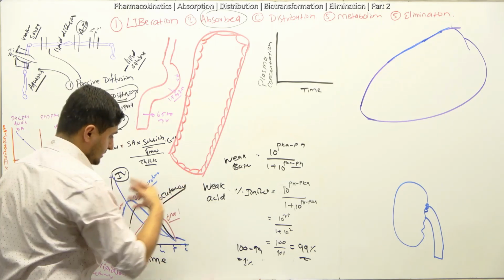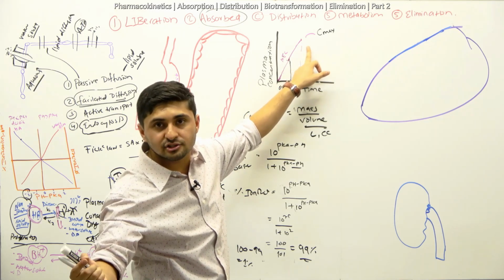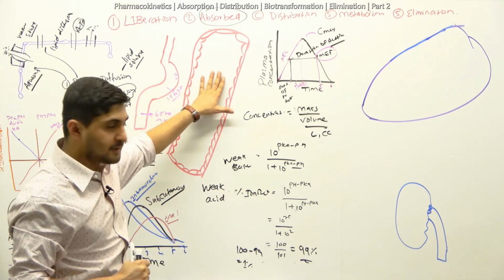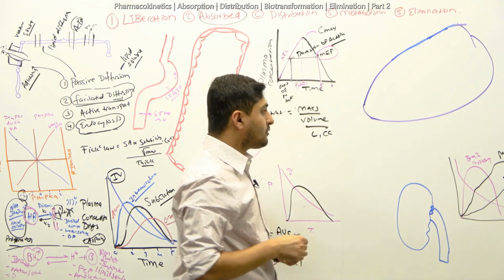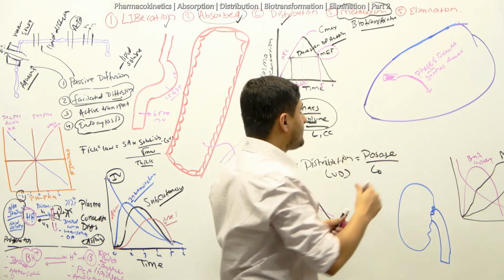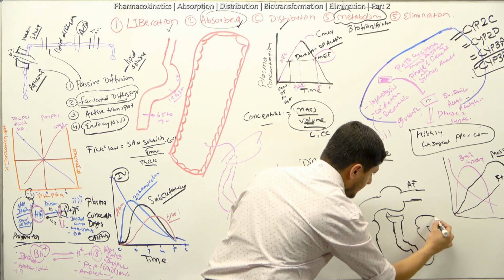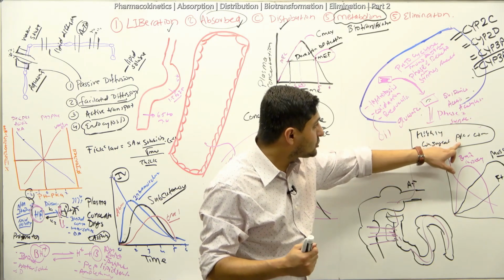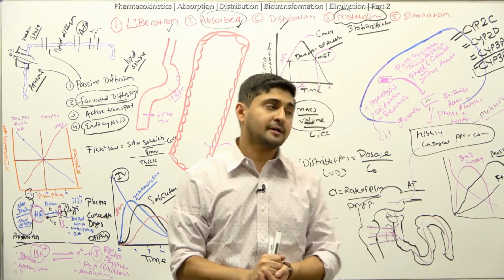Absorption | Distribution | Metabolism | Elimination (ADME) | Part 2 ~ Pharmacokinetics